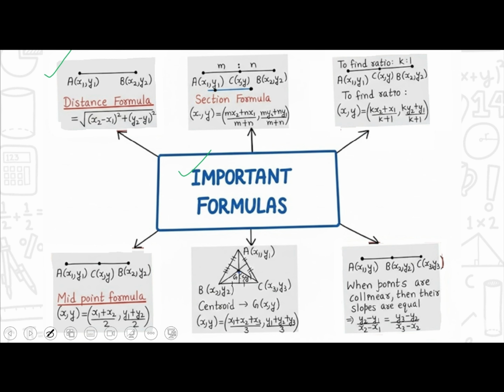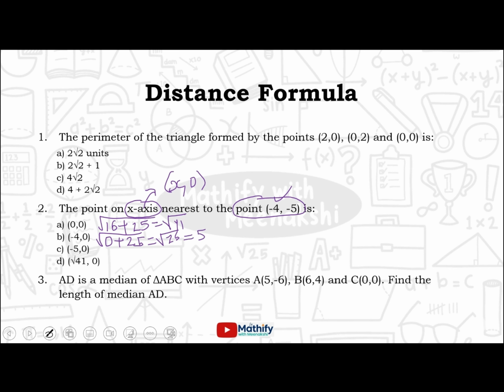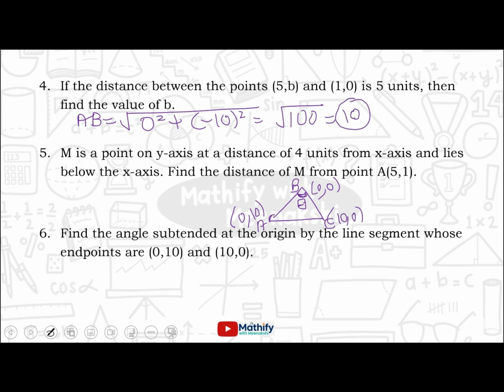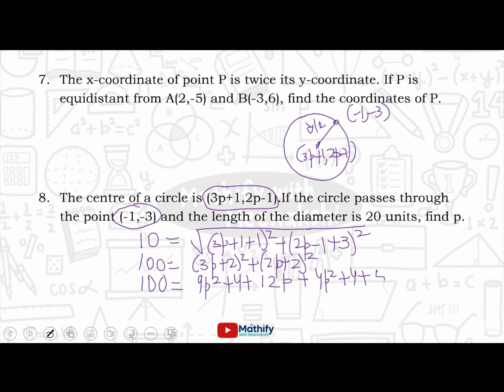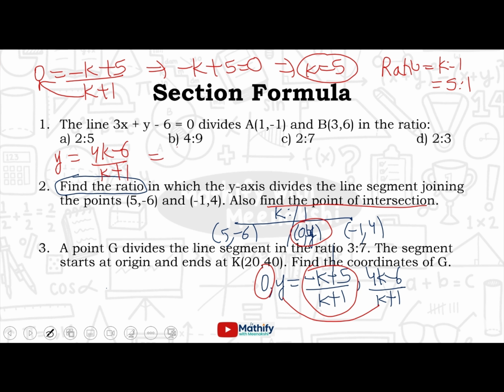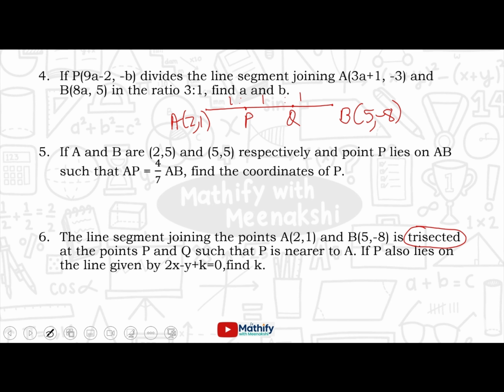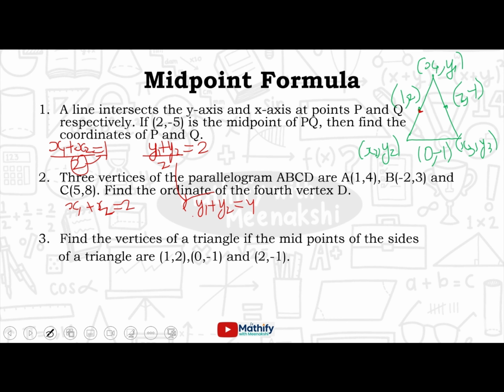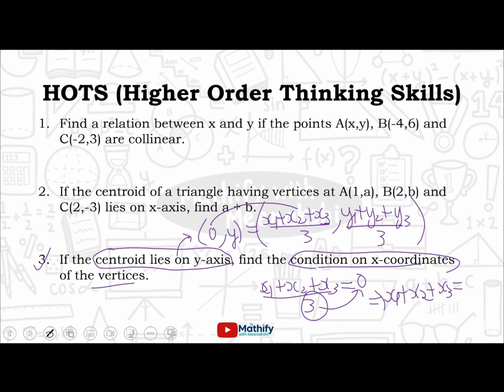Class10th Detailed video of most important topics of Chapter 7: Coordinate Geometry